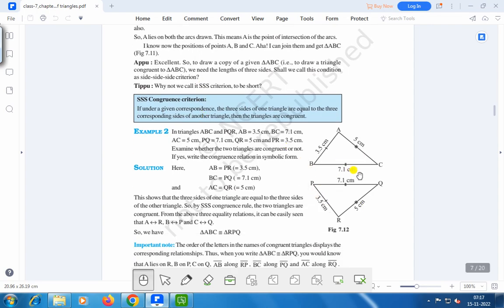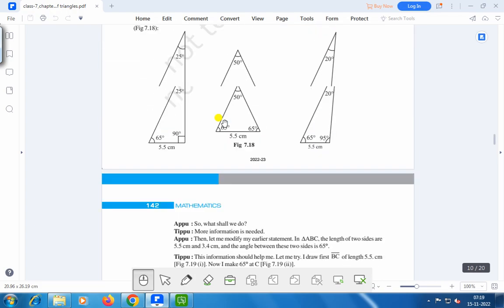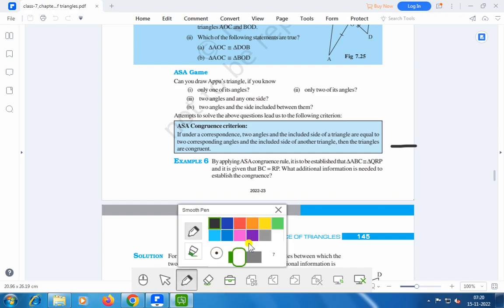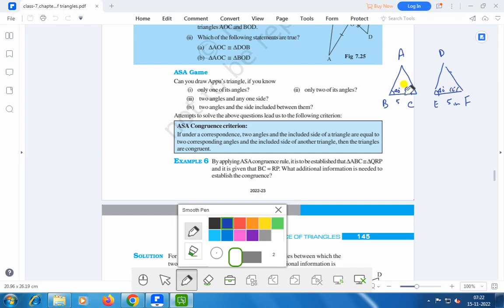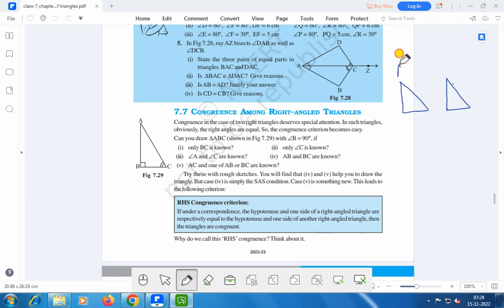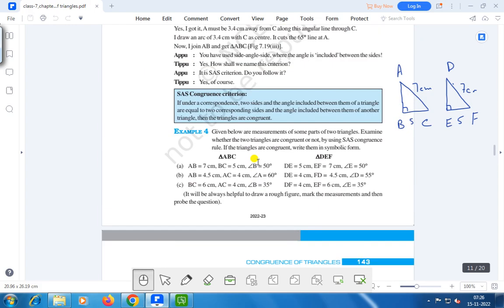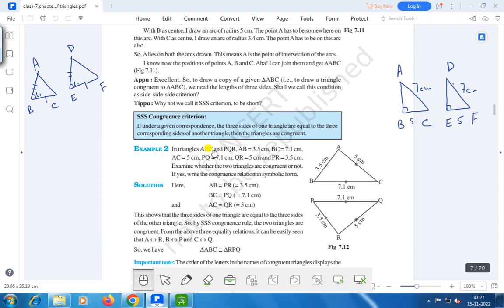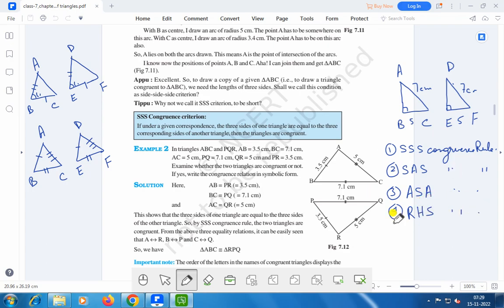EX- ,Q.NO- CH-7,CLASS-7 ,CONGRUENCE OF TRIANGLES,MATHS,NCERT,CBSE